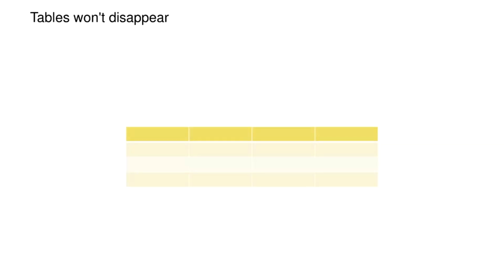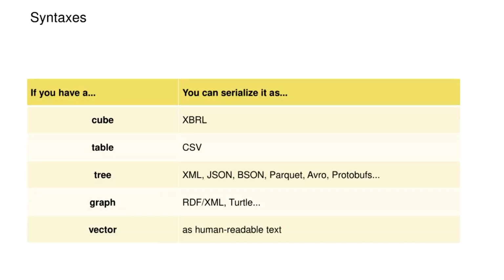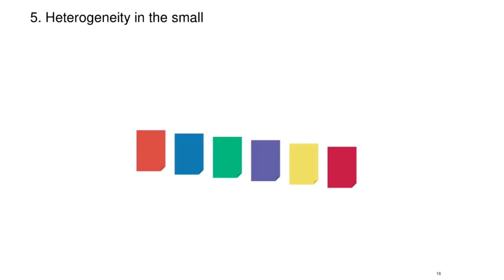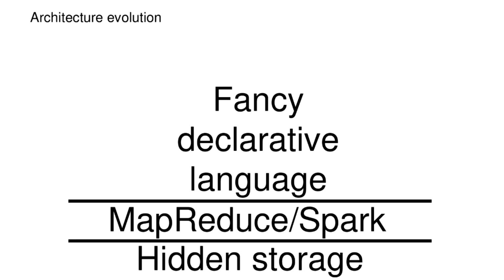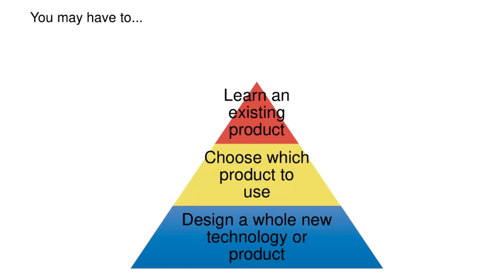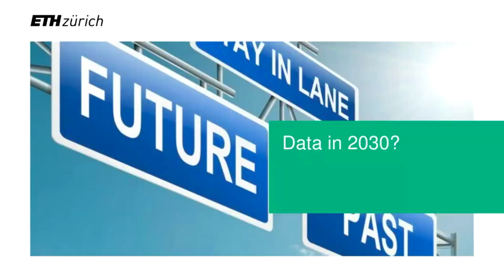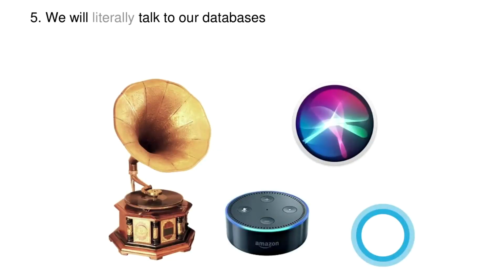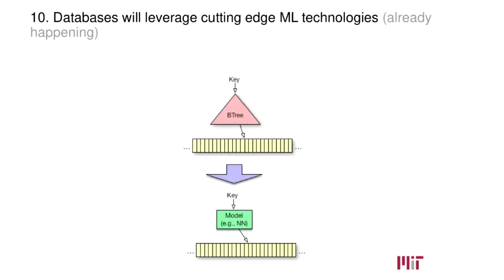12. Wrap up and big quiz game (1/2) - Big Data for Engineers - ETH Zurich - Spring 2025